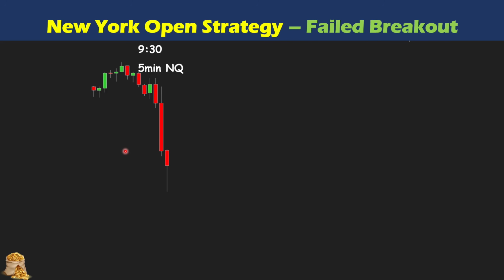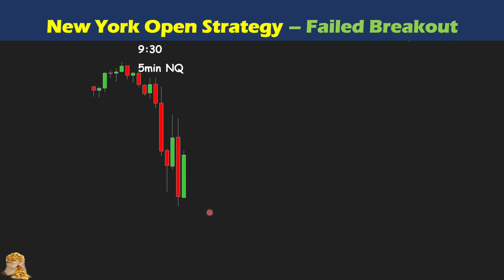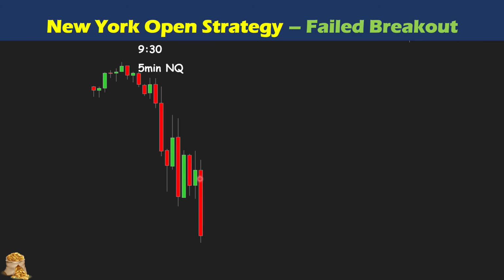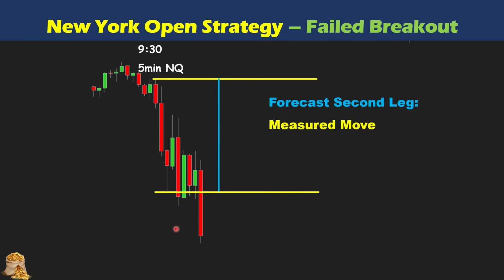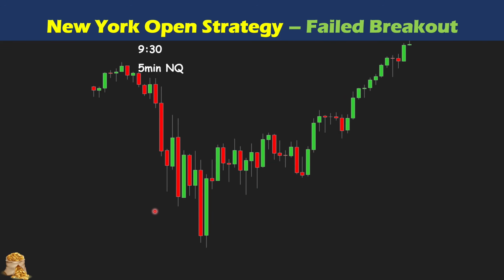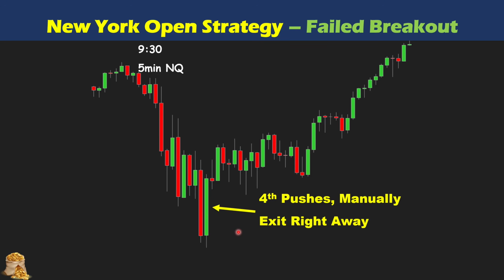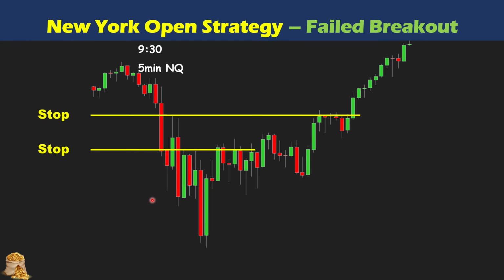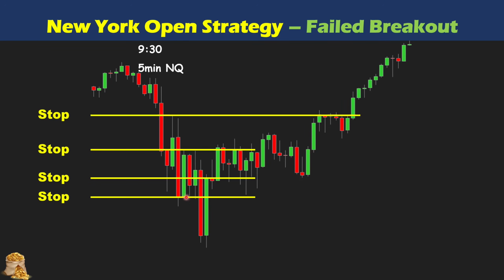New York Open Strategy #8 Failed Breakout | Day Trading Strategy